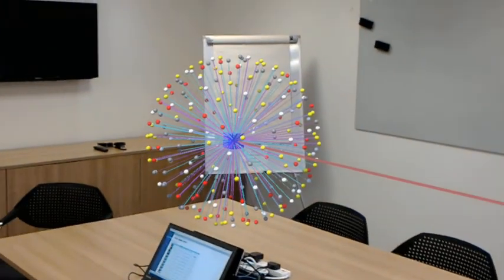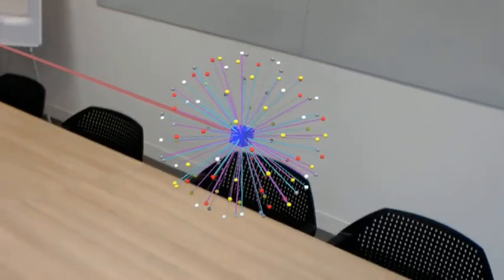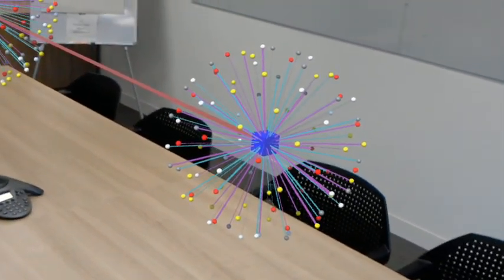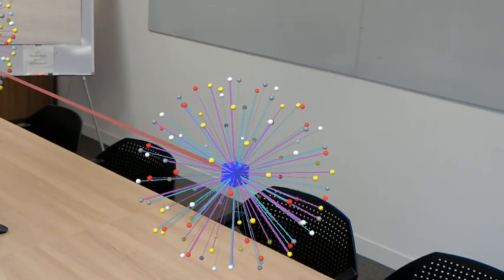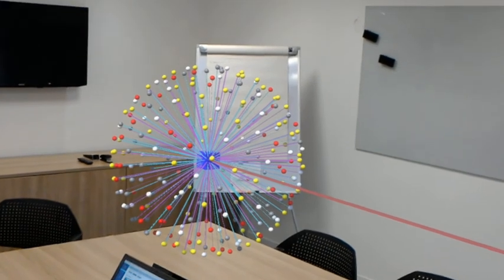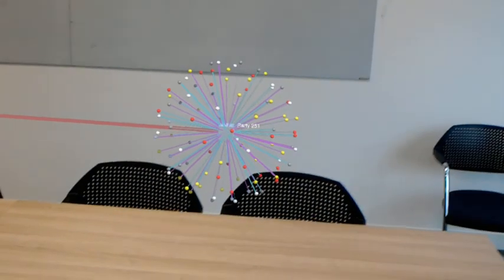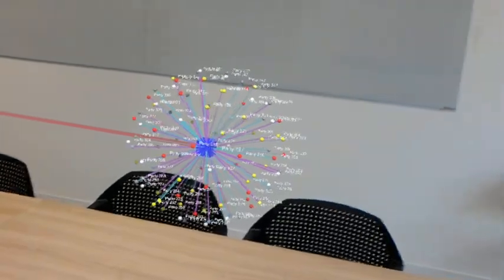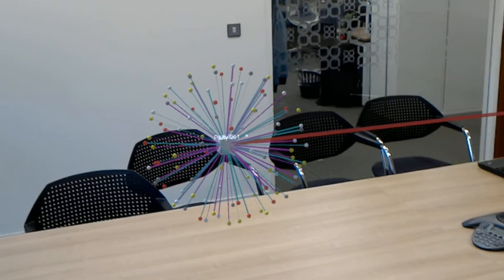Graph Visualisation in HoloLens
Developed in Infusion Development